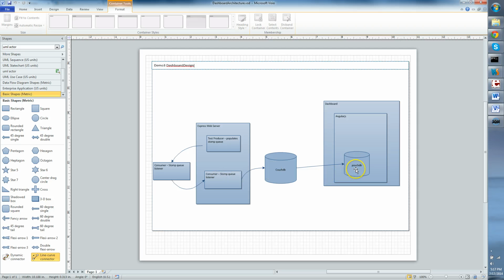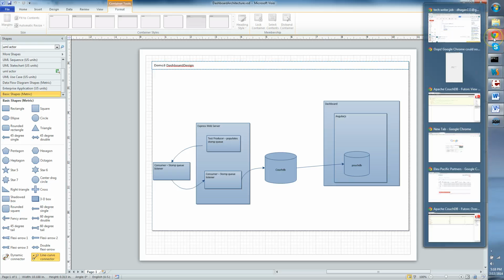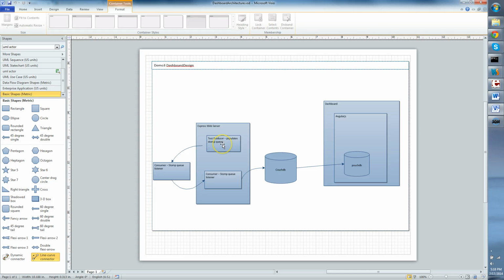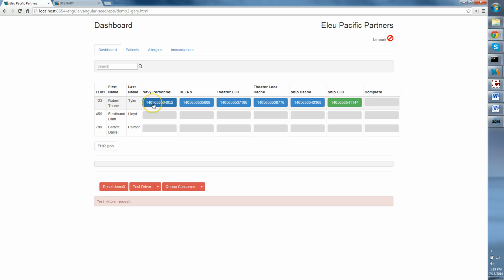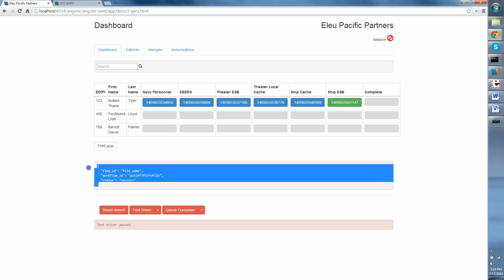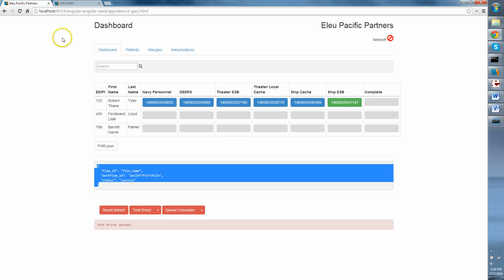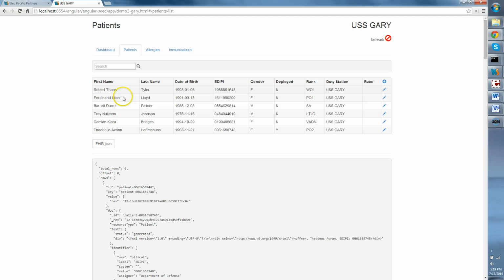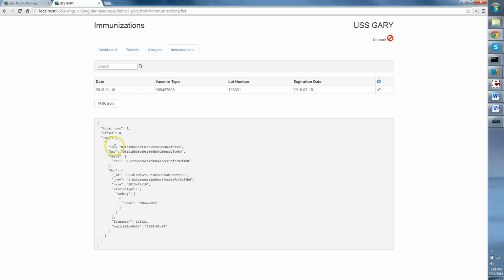Demo3 Dashboard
design and sprint review